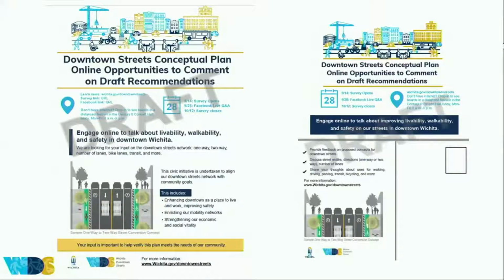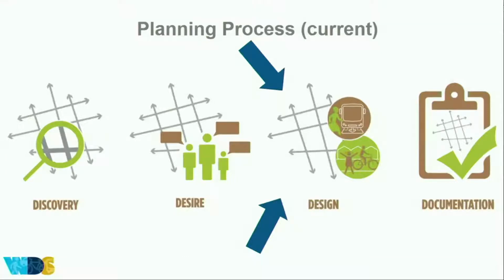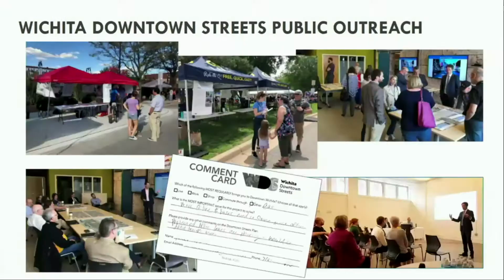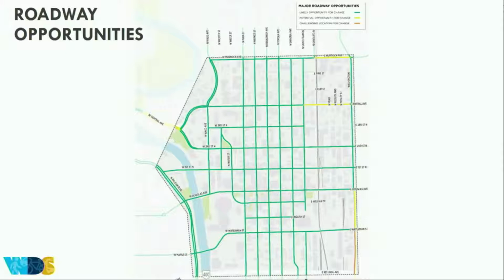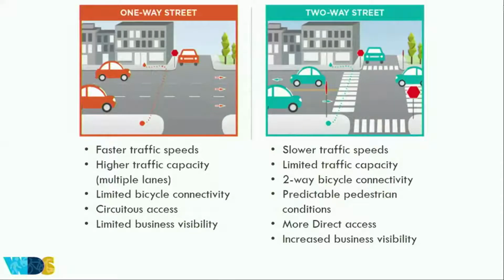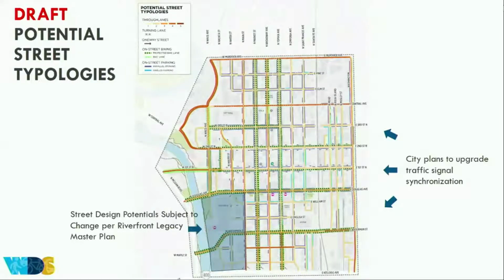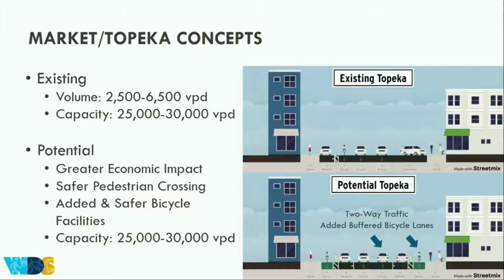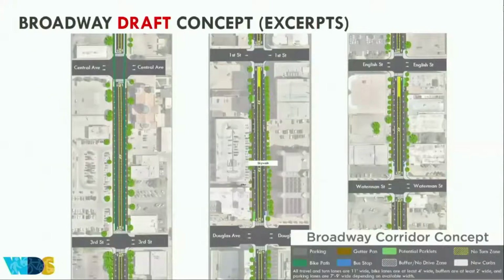City of Wichita - Downtown Streets Plan Q&A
You can learn more as well as take the survey at wichita.gov/downtownstreets.